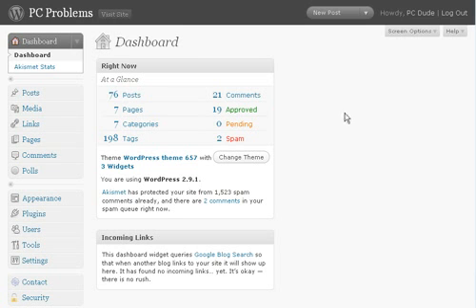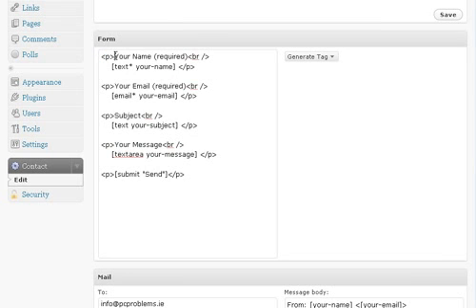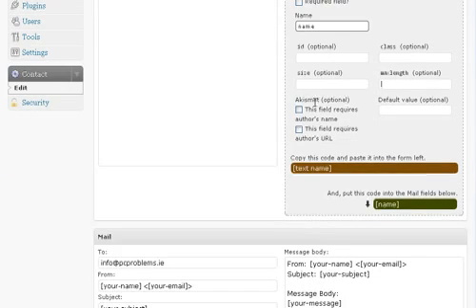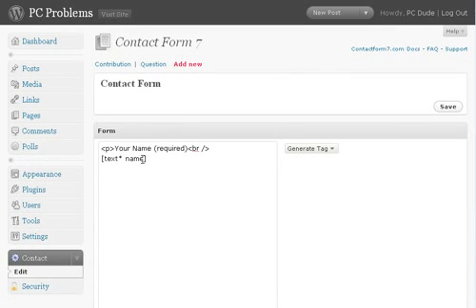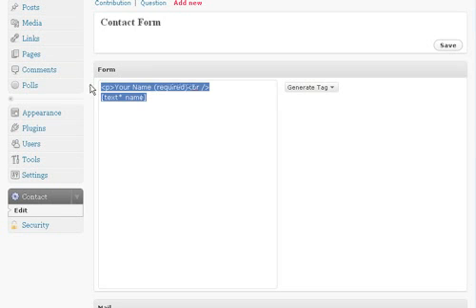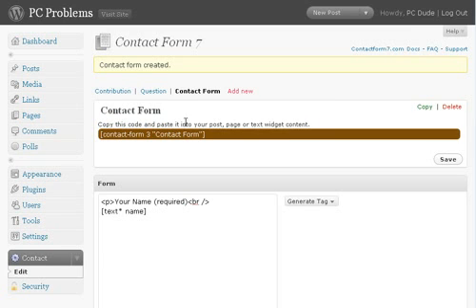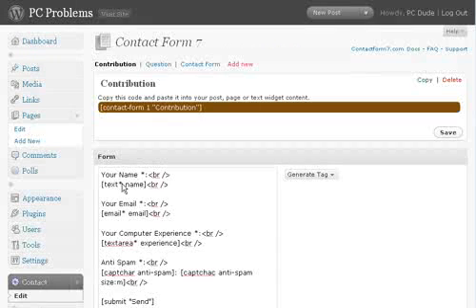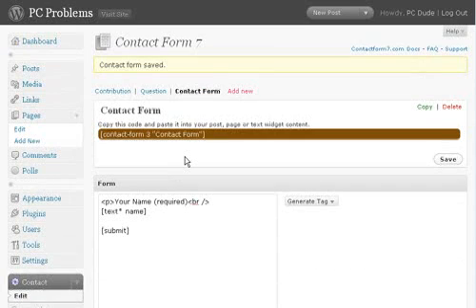Add a Contact Form in Wordpress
How to add a simple contact form in wordpress using the Contact Form 7 plugin.

* Update: The value pasted into the Mail  From field and the Message Body should be [name] and not [text* name] as outlined in the video.